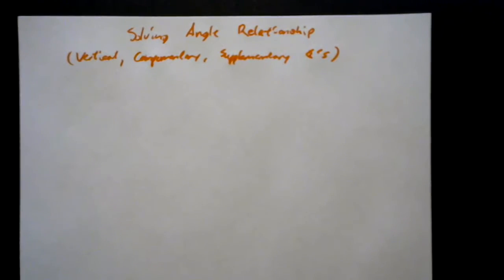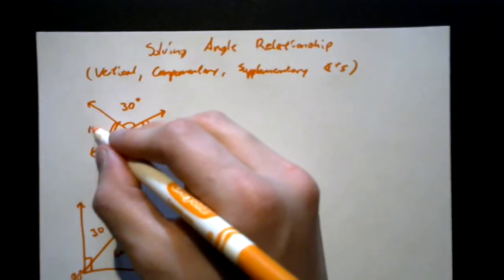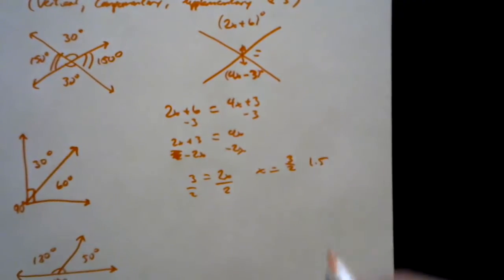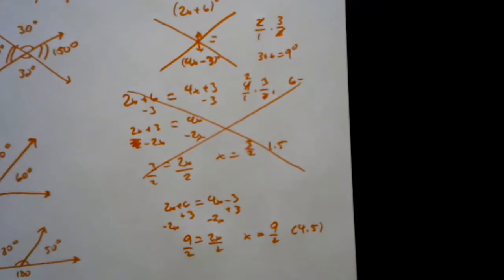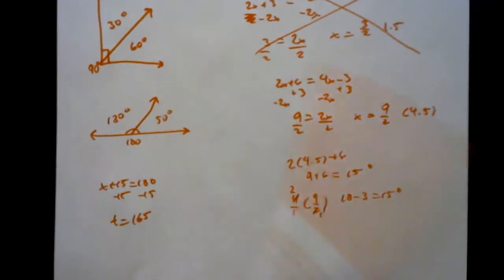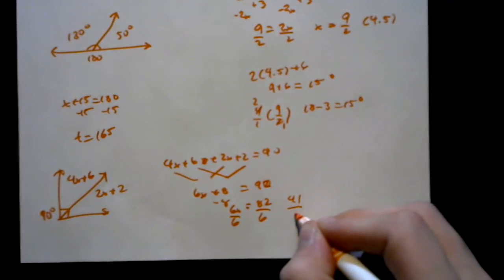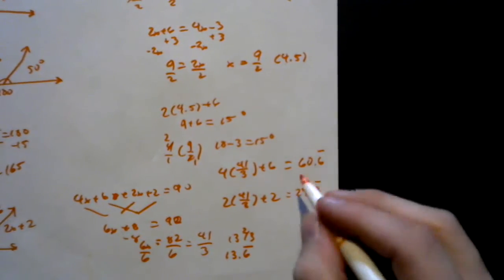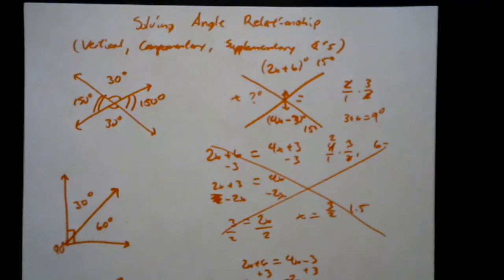Solving Angles Relationships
Solving angle relationships including complementary, supplementary, and vertical angles